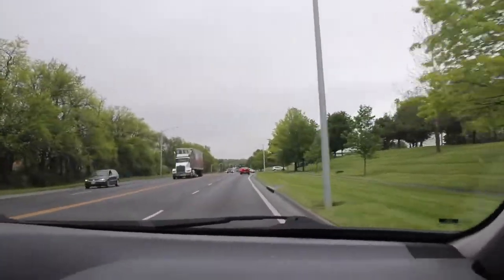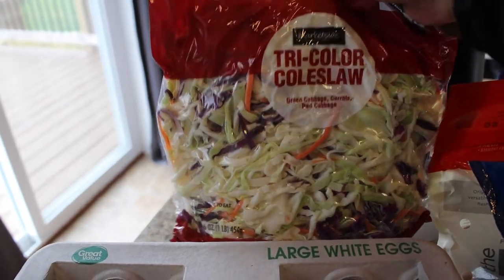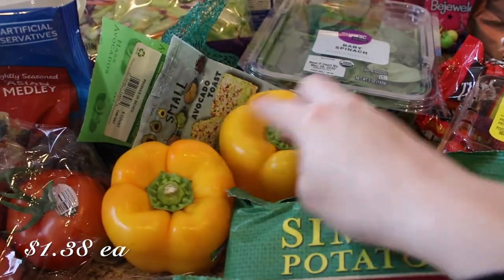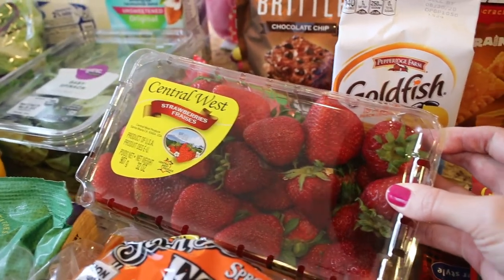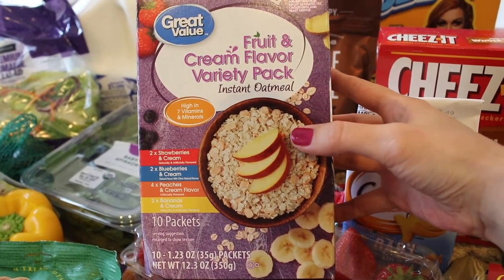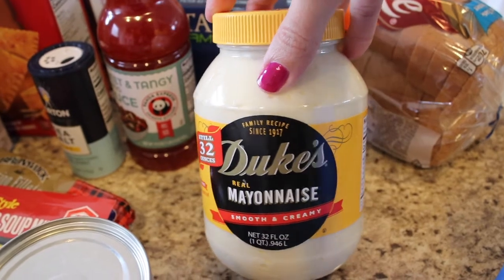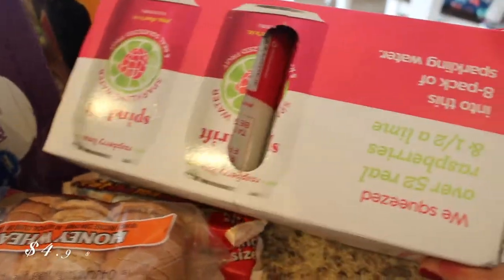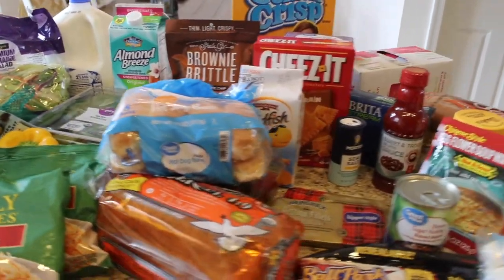BIG WALMART GROCERY HAUL//With Prices$$$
Hey everyone! Today I have for you my  Walmart grocery haul. Hope you all are doing well :)
My total for the haul was $132